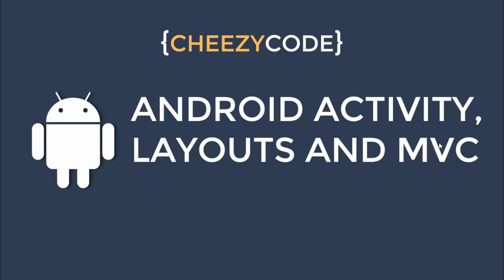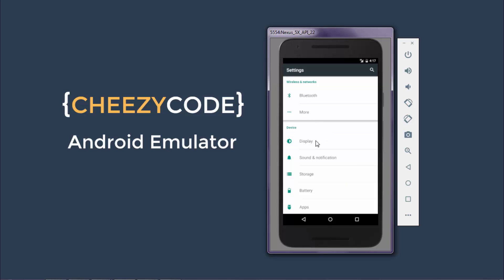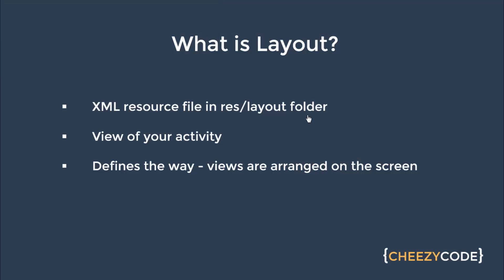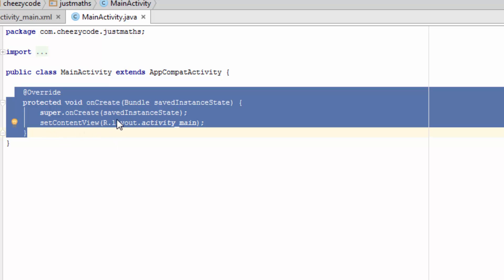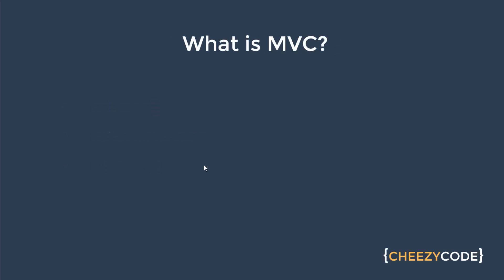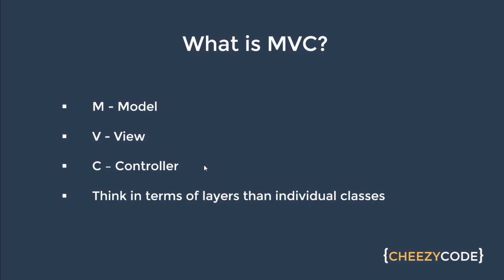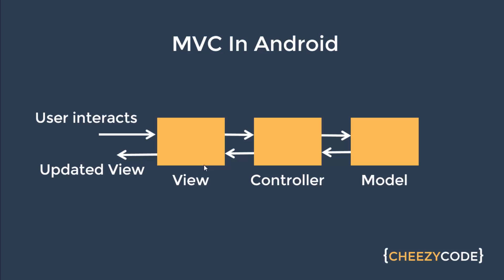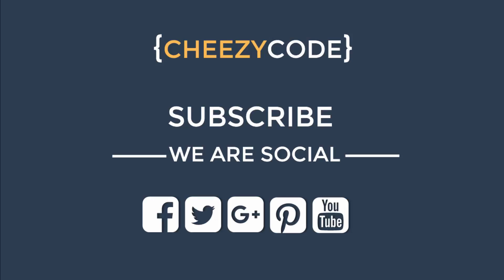Android Activity, Layouts And MVC - #3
Learn about Android Activity and Layouts, onCreate() method and setContentView() method. What is activity and layout and how they are associated. Learn how MVC works and how MVC is used in Android. Learn how data flows in Android Project.

For more info and source code - Visit below link